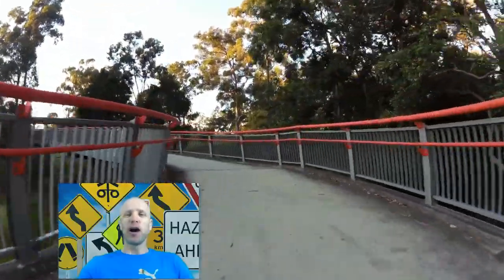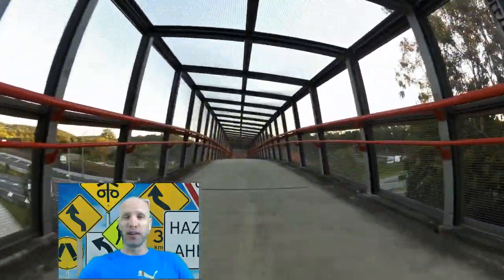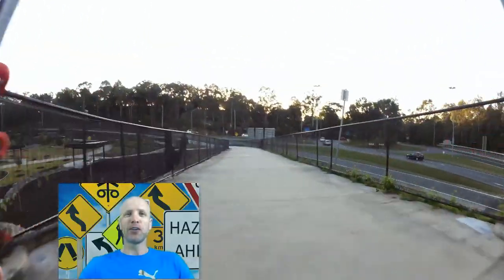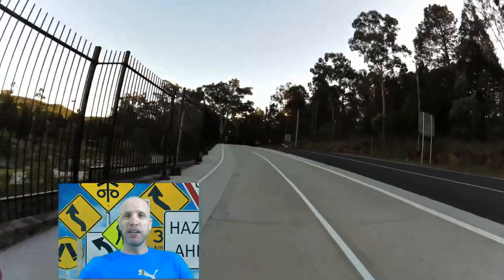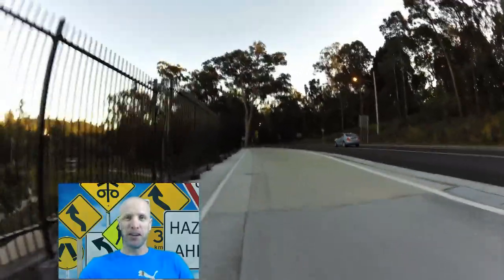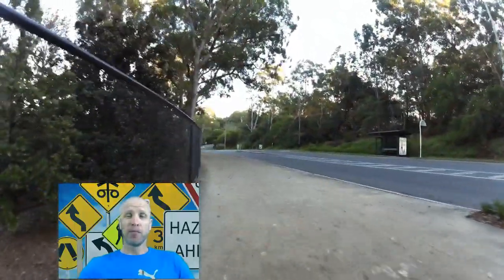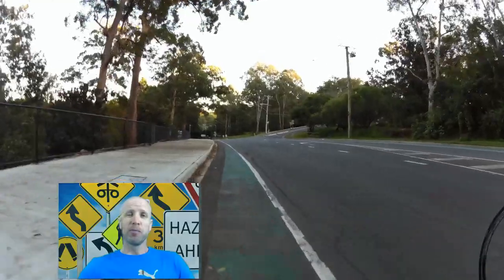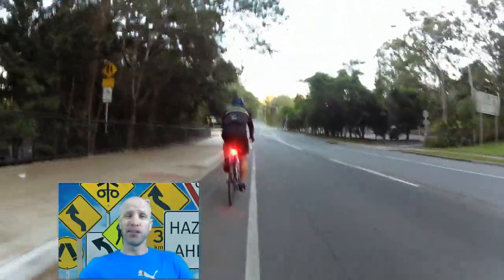How To Prepare for your FTP Test (Functional Threshold Power)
This is how i'll prepare for my FTP test that i'll do later this week and basically i'll do nothing at all, no exercise at all plenty of rest and let your body recover so that you can give it all you've got on test day.
By increasing your functional threshold power you will become stronger on the bike and be able to go harder for longer.
Another good thing about knowing what your ftp is, is that you can gauge how much effort you can do for a given period of time out on the bike so that you don't over do it and fatigue.
There are different ways you can do your ftp you can do it on and indoor trainer or when you are out on a ride, but it's important to make sure the environment is the same each time you do your ftp test.
Cycling can be great fun and by doing your ftp on a regular basis it will make it even more fun because you'll be getting stronger on the bike.

You should consult your Doctor before doing any strenuous exercise or workout, if you have any dizziness or pain you should stop immediately, you do this workout at your own risk. Please be reminded i am not a personal trainer this is just my workout routine you should consult a personal trainer to obtain a proper workout for what you want to achieve.